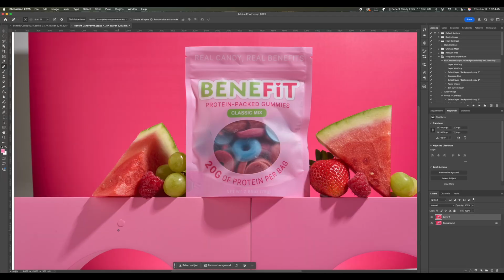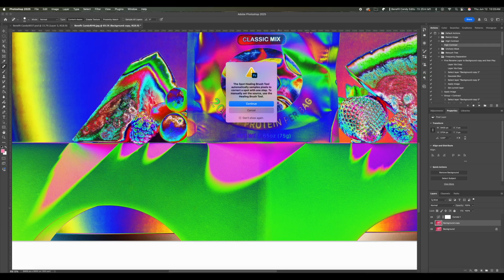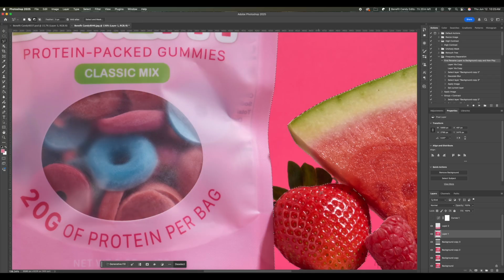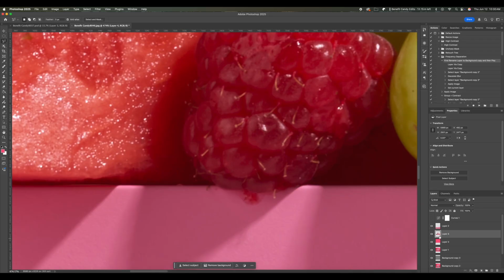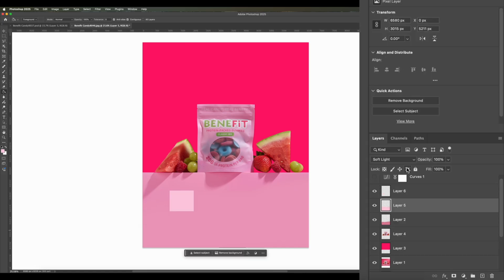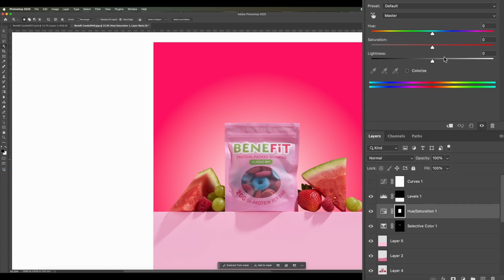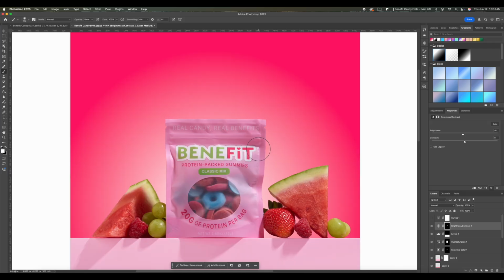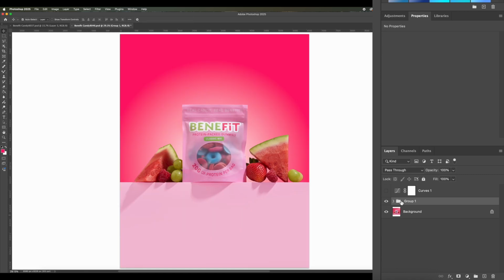How I Make Product Photos Look Incredible (Retouching Process)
Come hang out while I yap about my editing process using Adobe Photoshop. I'm walking you through my full product photo editing process—from RAW file to polished final image. I like to use a combination of the AI tools and other techniques like frequency separation.

Whether you're new to product photography or just curious how other photographers edit their work, I hope this gives you some helpful insight!

💻 Tools Used:
Photoshop

⚙️Building your product photography business? I've put together a list of the best gear & tools (with links!) to get you started. Check it out here: